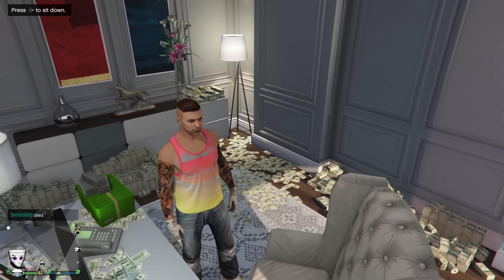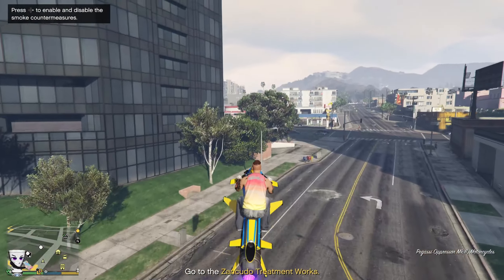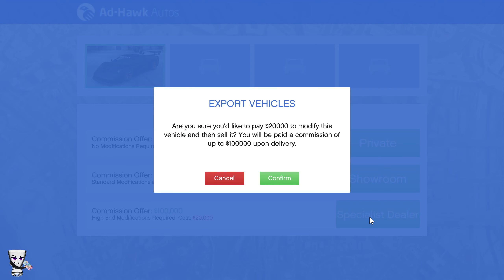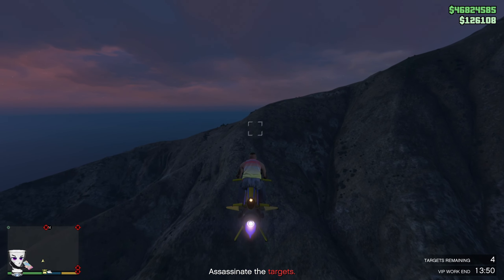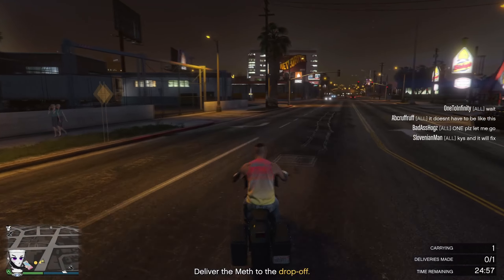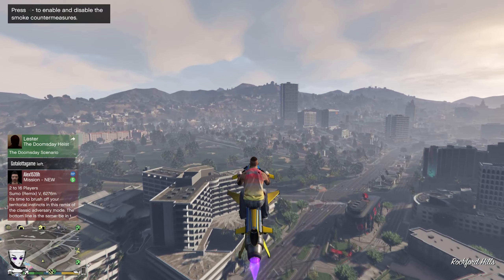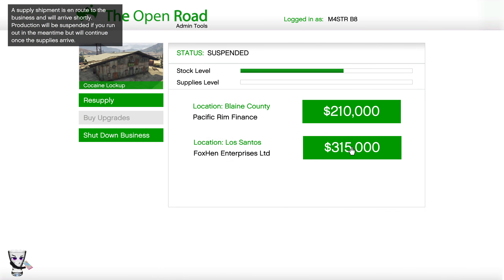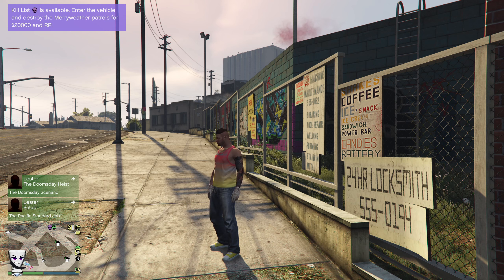EASY Method to Make MILLIONS in GTA Online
Making a lot of money in GTA Online doesn't have to be HARD work, but it can oftentimes be time consuming. But with this simple strategy, you can make the most amount of money in the shortest amount of time!

The amount of money to be made completely depends on how much time you spend in the game and how quickly you work!

While you're at it, slap that like button and leave a comment about how much you love me!

Join The Glassy Gang!